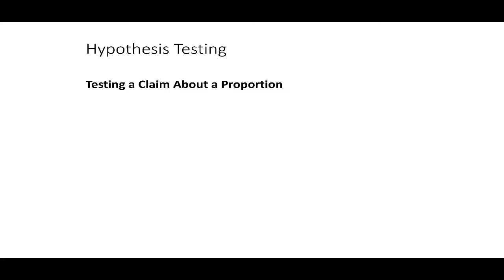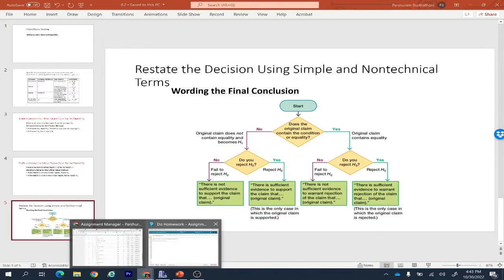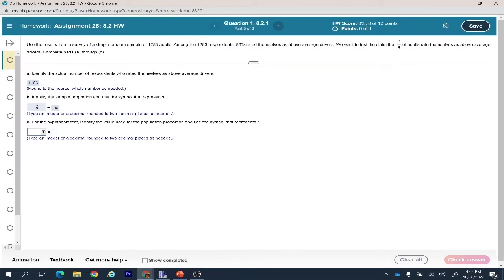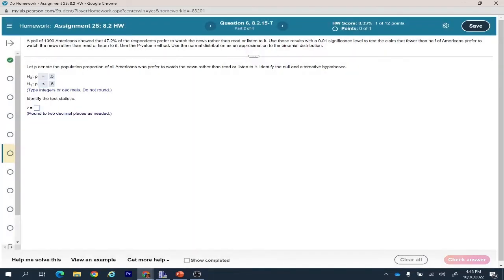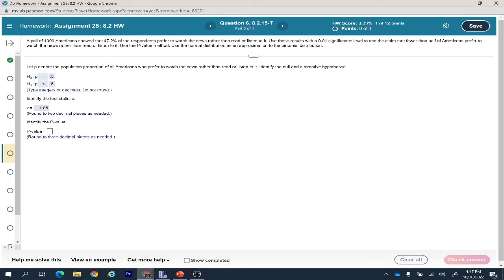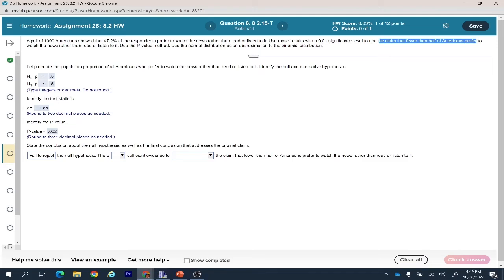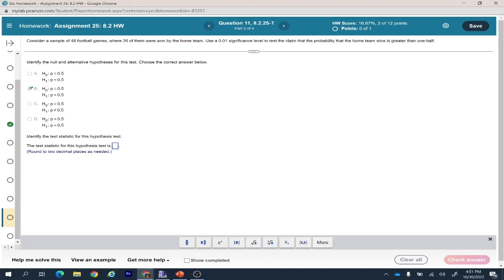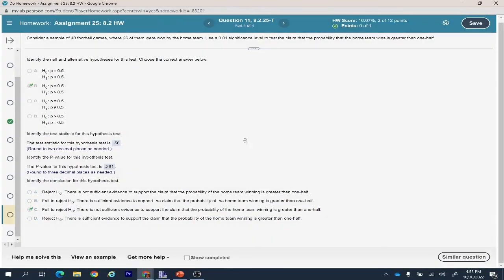Testing a Claim About a Proportion